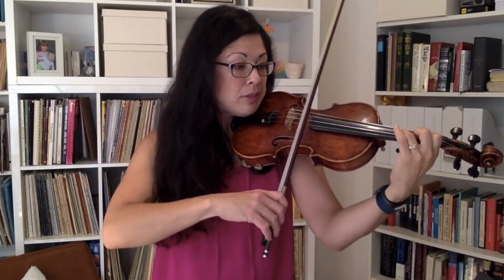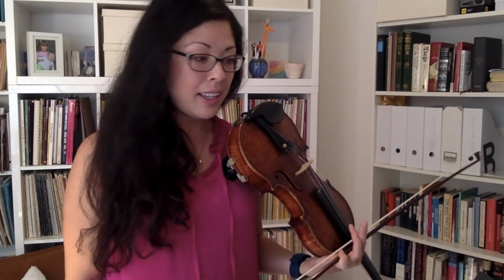Bach Marche - Violin Tutorial & Slow Playthrough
Barbara Barber Solos for Young Violinists - Bach Marche (Half Note = 60) (Violin Tutorial & Under-Tempo Playthrough)

Erica Ward, violin
Alameda String Academy
For more tutorials and information about music lessons and remote learning, please